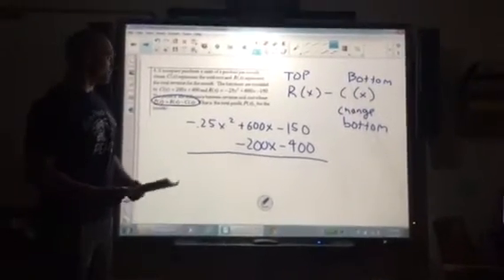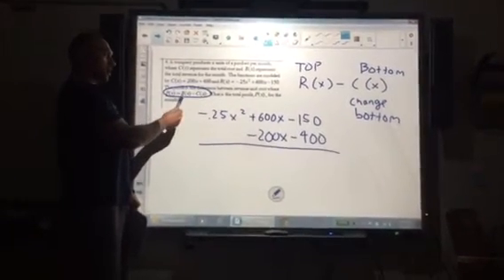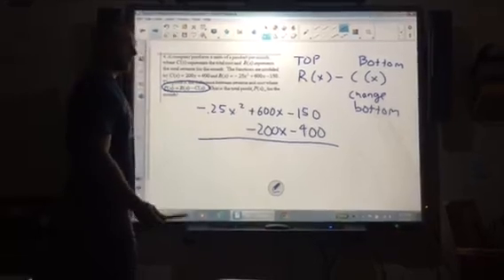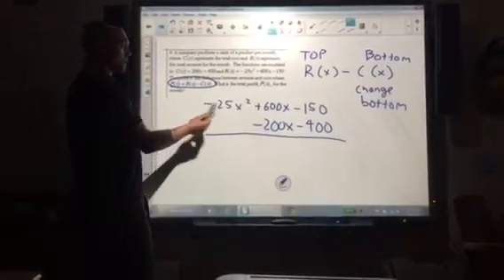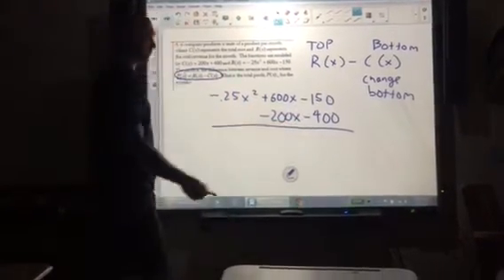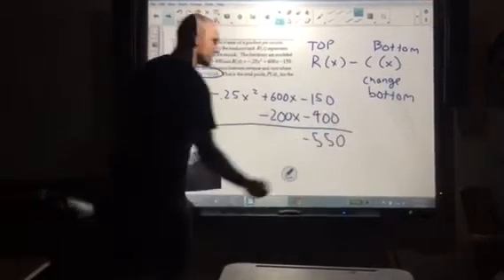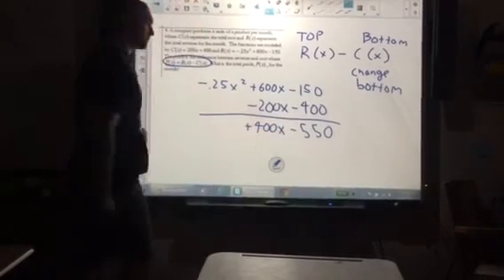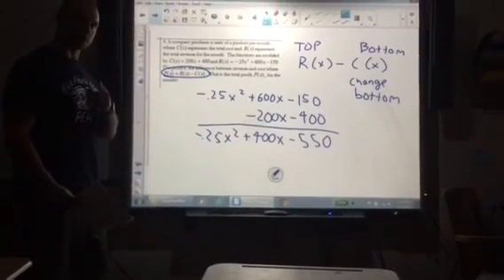Topic 27 - Q4